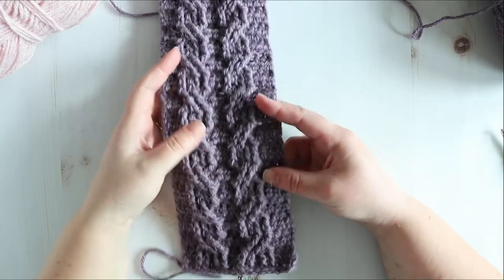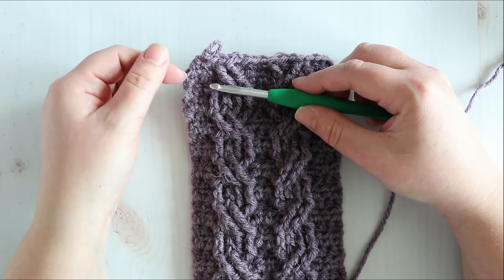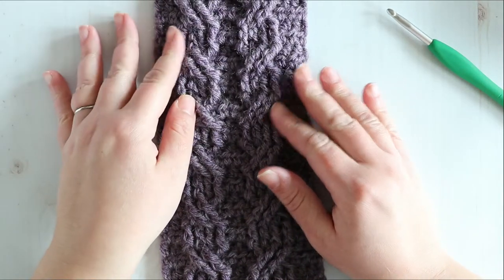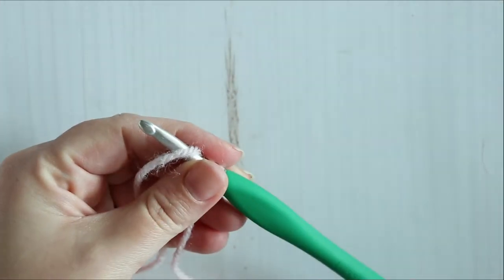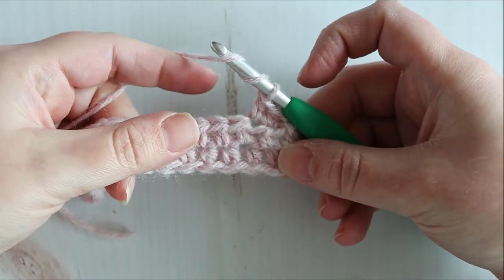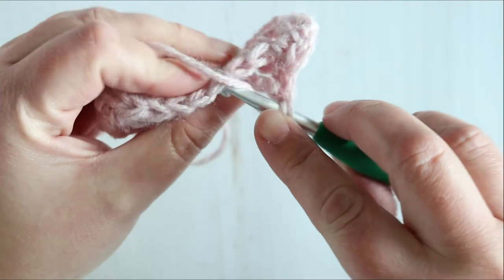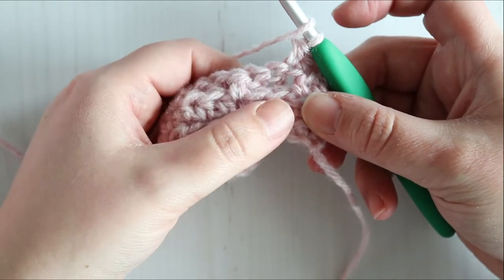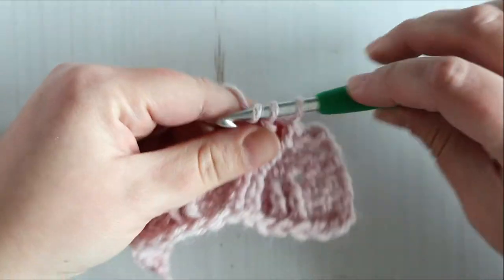Crochet Cables for Beginners | How to Crochet | Crochet Cable Ear Warmer Pattern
In this tutorial, I am going to show you how to make crochet cables step by step! These fun crochet stitches add texture and interest to your projects. The crochet cables I am going to show you today are built using front post stitches on a background of half double crochet. When we are finished you will have gained a new crochet skill and a new crochet ear warmer/headband.

5.5mm Clover Amour Hook